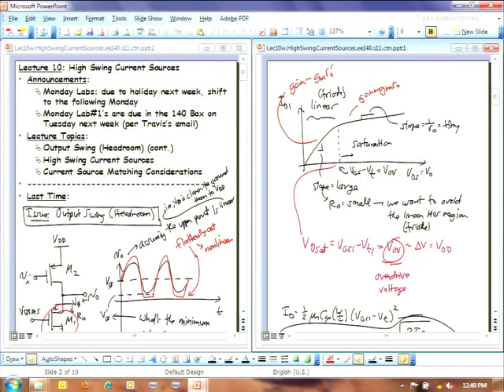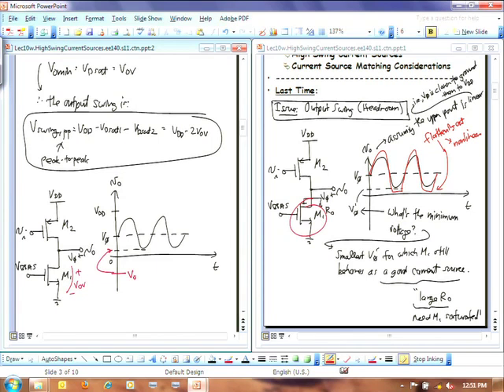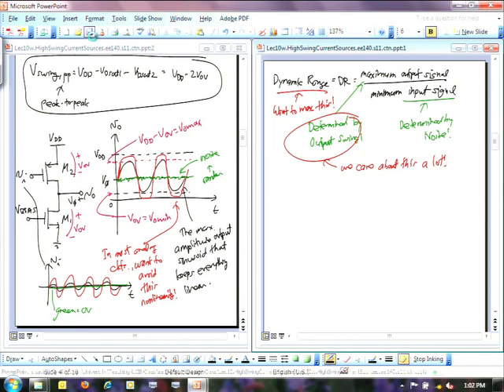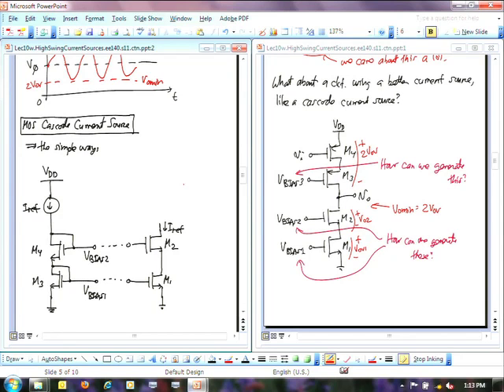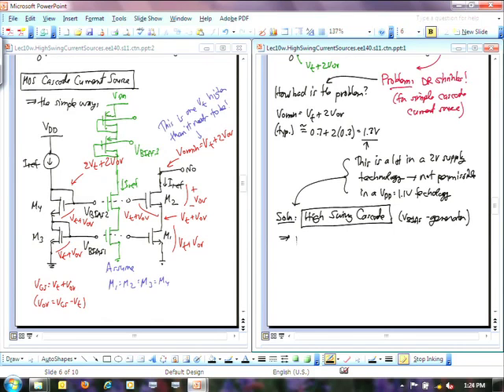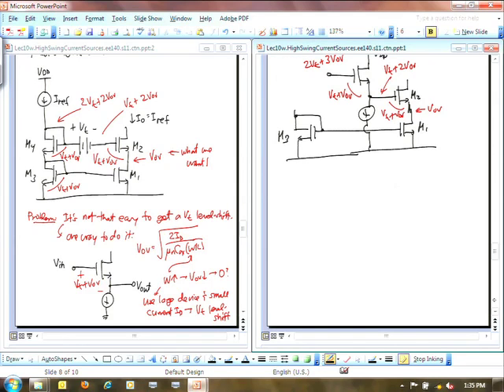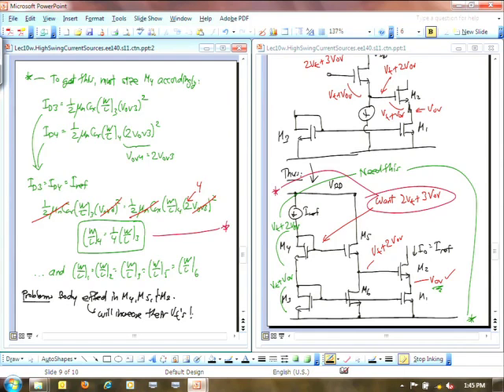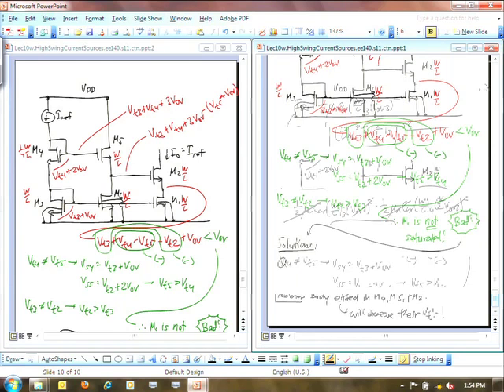11 Lecture 10 Current Source Matchi